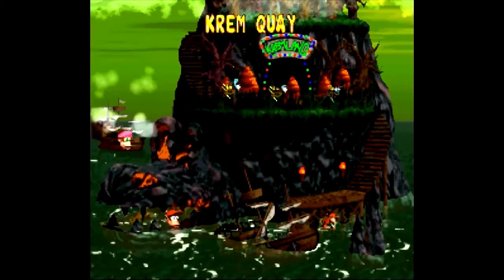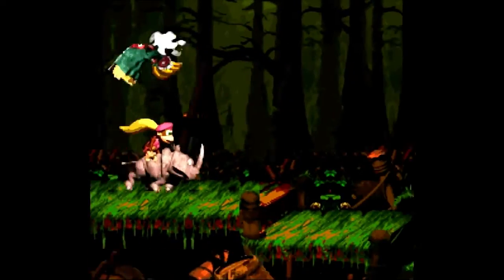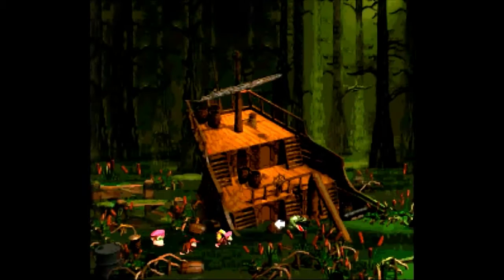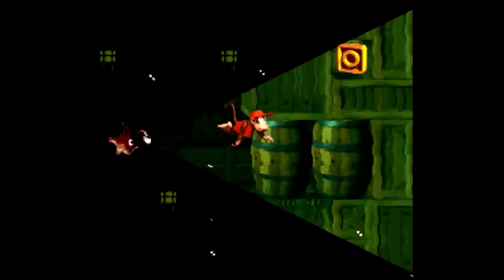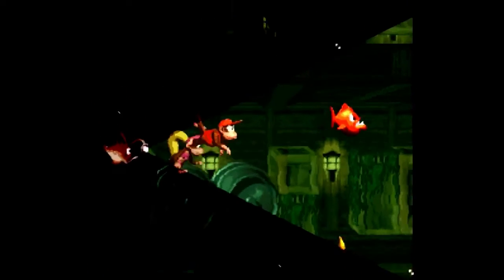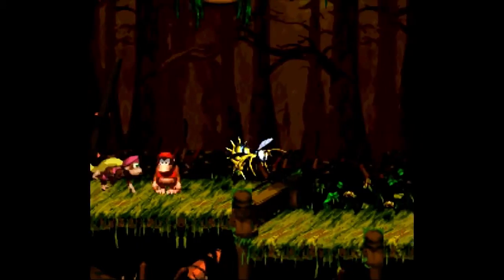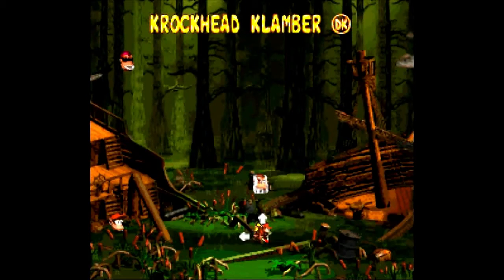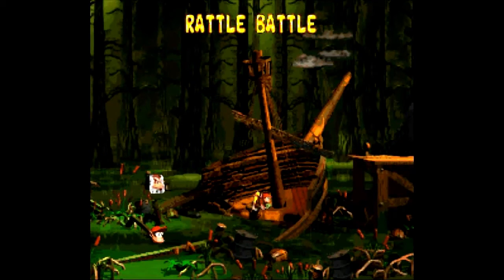Donkey Kong Country 2: Diddy's Kong Quest (102%) Let's Play - Part 5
A Let's Play of "Donkey Kong Country 2: Diddy's Kong Quest", developed by Rare and released at 1995 by Nintendo for SNES. Played through "snes9x" emulator for the PC.

This is a 102% run, meaning that here we'll find all the bonus levels (and Kremkoins) plus all the DK coins.

On this video, we'll start the third area of the game, Krem Quay, and beat the first three levels of it.

Levels completed on this video:
- Barrel Bayou
- Glimmer's Galleon
- Krockhead Klamber